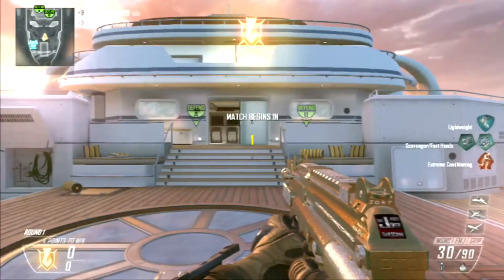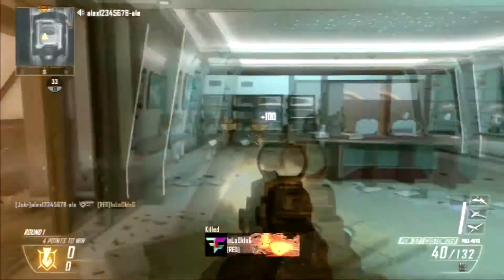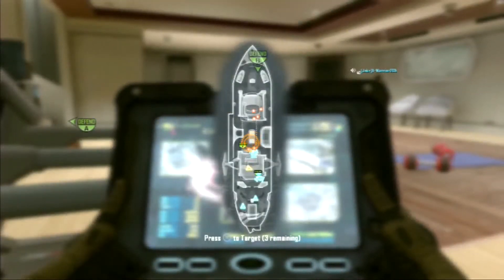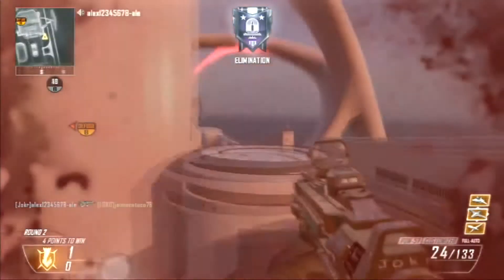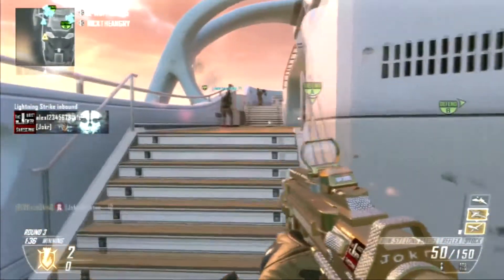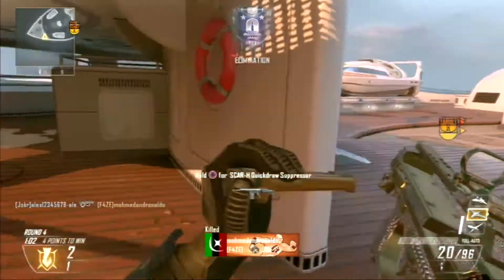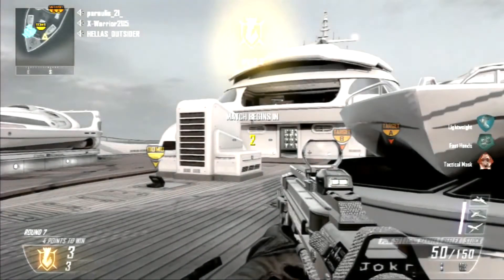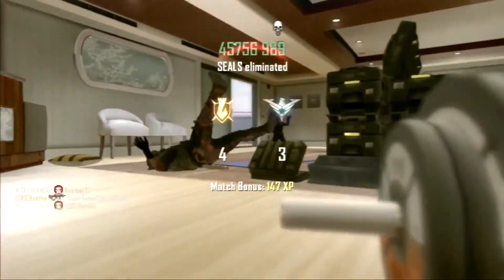BO2 BEST PDW-57 CLASS SETUP(S&D HIJACKED/AM I PRO?)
OMGGGGGGGG

OPEN IT